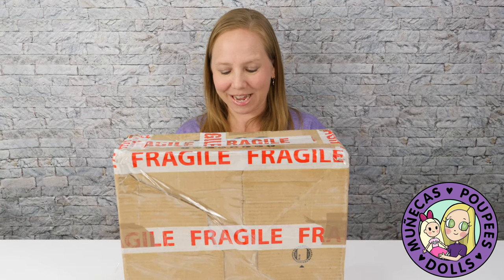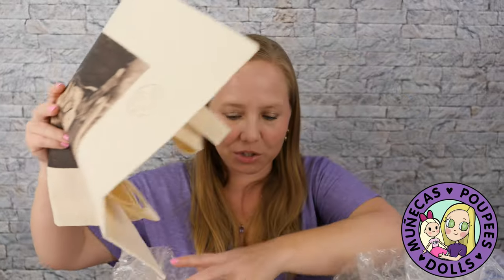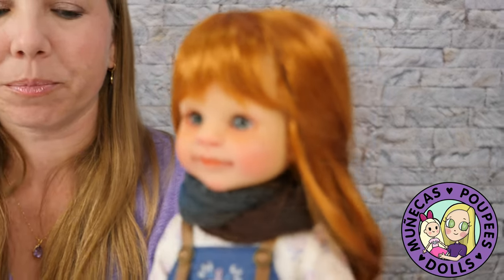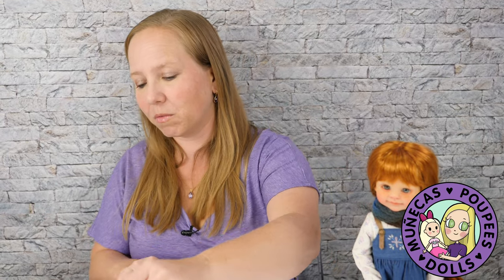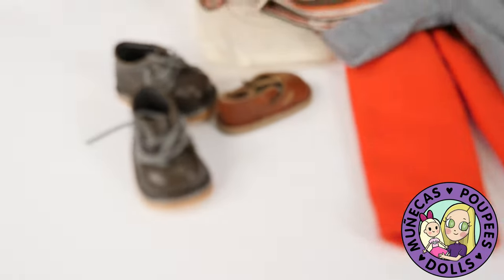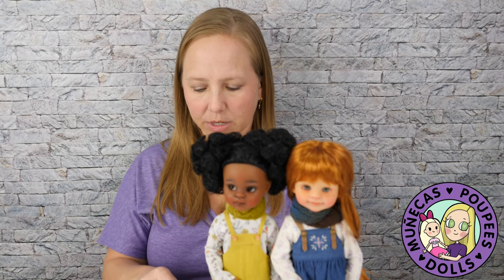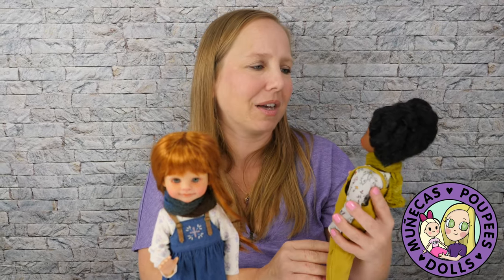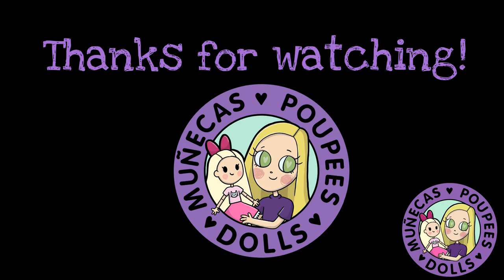Unboxing Custom Paola Reina Dolls by Little Matilda Atelier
Allison Hernandez
USA